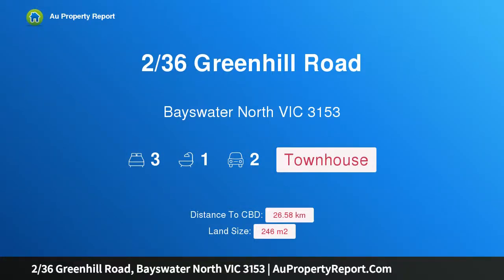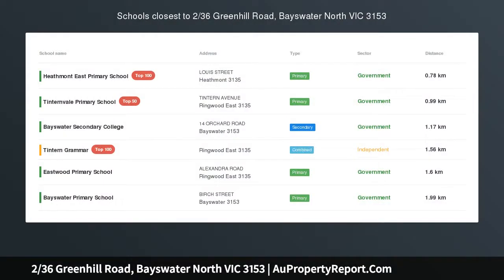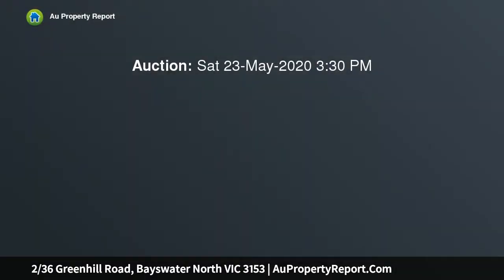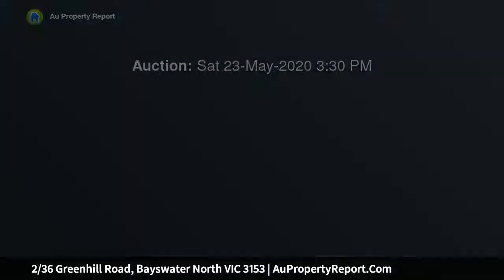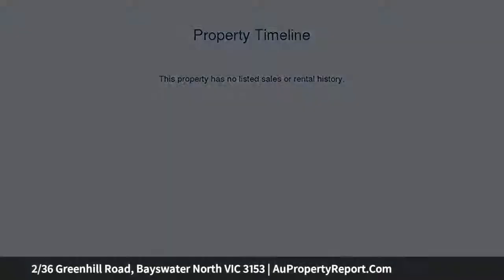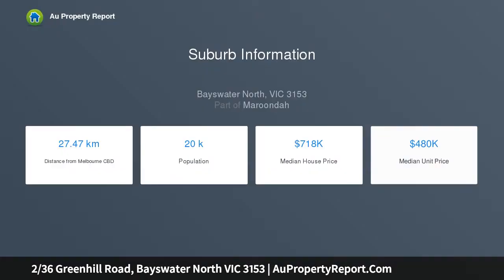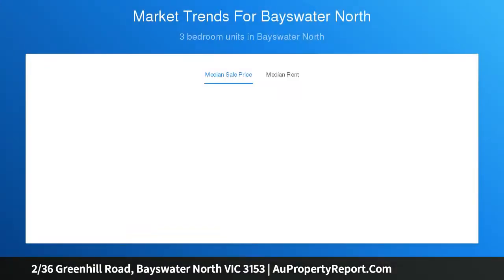2/36 Greenhill Road, Bayswater North VIC 3153 | AuPropertyReport.Com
2/36 Greenhill Road, Bayswater North VIC 3153
Property Type: townhouse
Bedrooms: 3
Bathrooms: 3
Car Space: 2
Grand Design on Greenhill